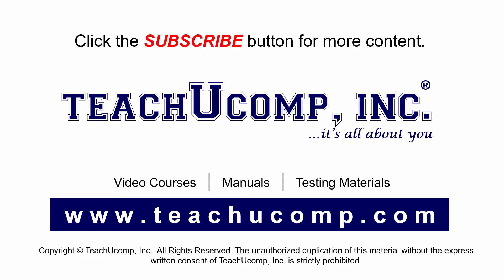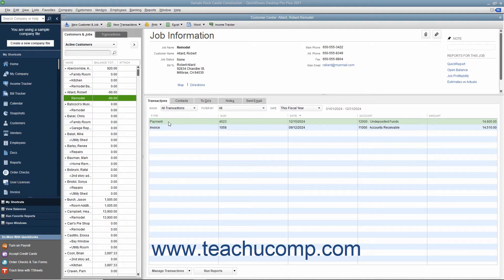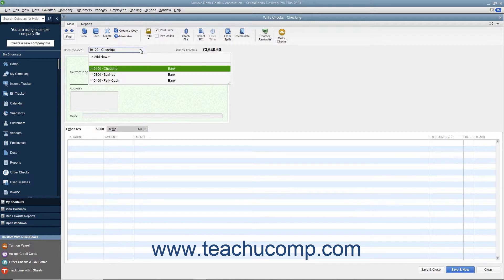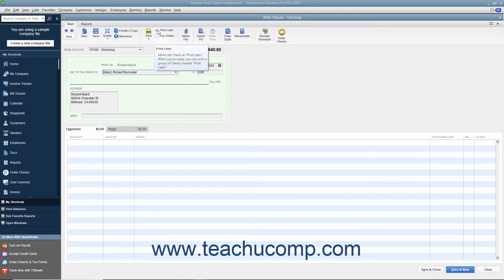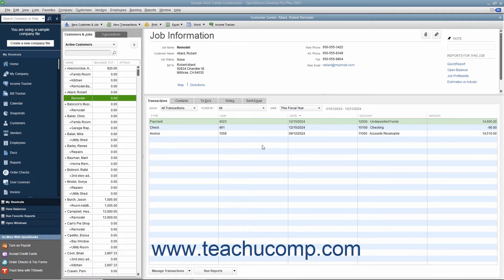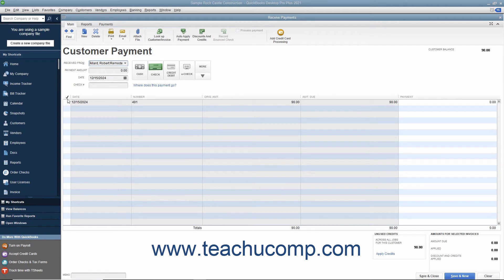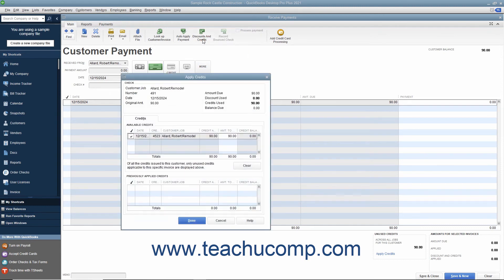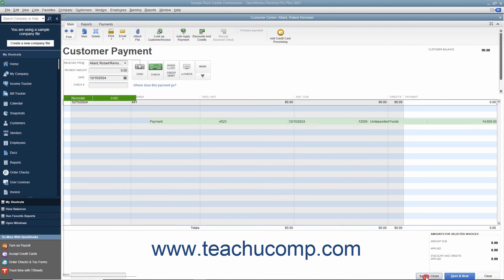QuickBooks Desktop Pro 2021 Tutorial Refunding Customer Payments Intuit Training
Learn about Refunding Customer Payments in Intuit QuickBooks Pro 2021 with the complete ad-free training course